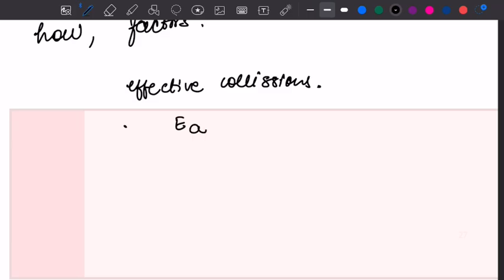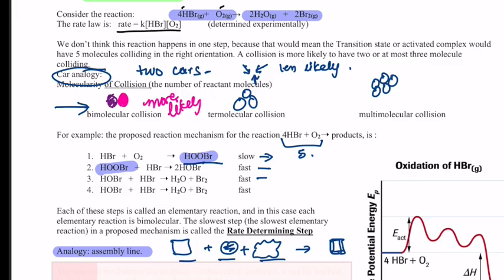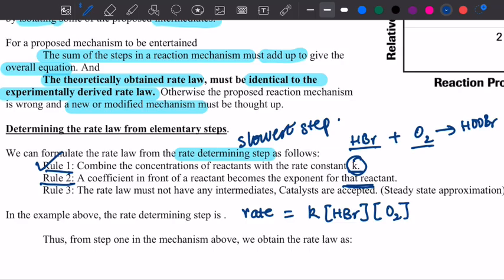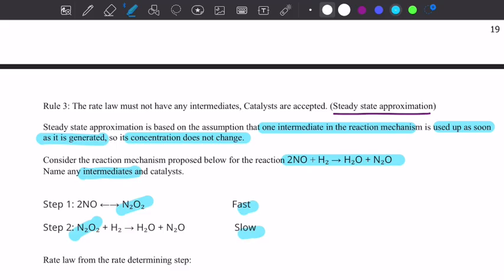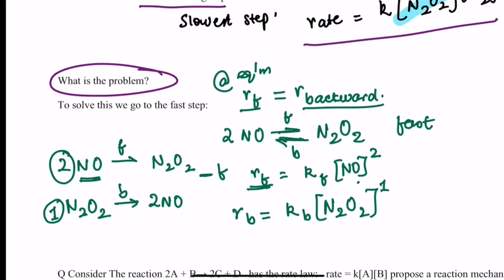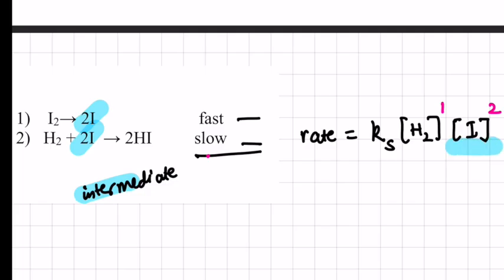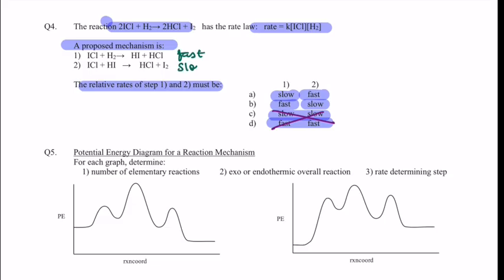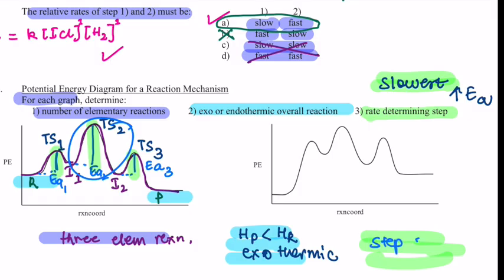05 kinetics writing rate law from the rate determining, step steady state approximation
00:00  recap
00:47 reaction mechanism
1:38 why a bimolecular collision is more likely
3:06 rate determining step
4:47 criteria for a proposal for reaction mechanism
6:01 How do you write the rate law from elementary steps?
7:40 definition intermediate and catalyst
9:39 steady state approximation with problem 1
16:20 problem 2 for steady state approximation
20:08 problem 3 MCQ
22:09 problem 4 graph

A reaction mechanism is a series of elementary reactions. the slowest step in this series is called the rate determining step. the rate law can be written from the slowest step. this rate law should not have any intermediates. the fast step in the mechanism is assumed to be reversible such that its product has a steady concentration over time, and this can be used to eliminate the intermediate from the rate law as shown in the lesson.